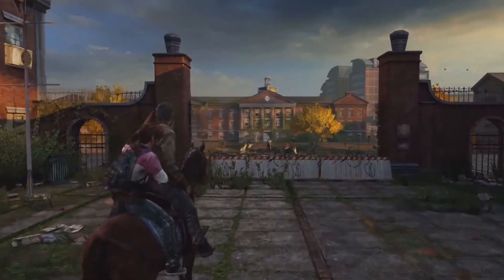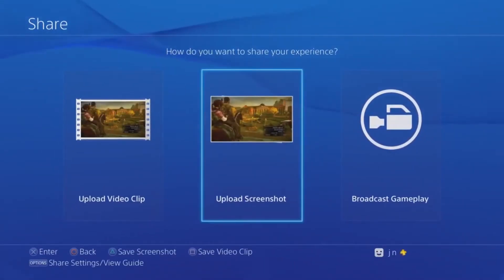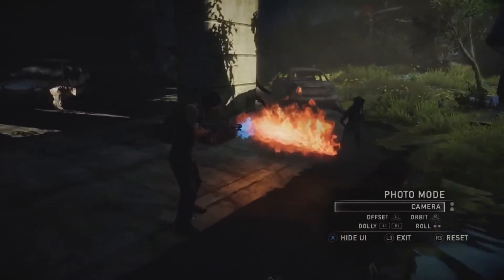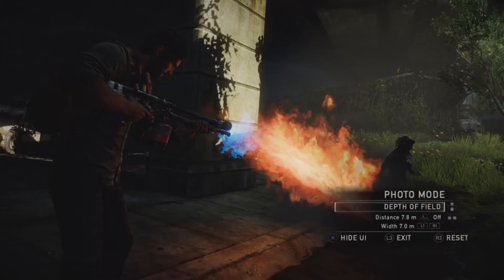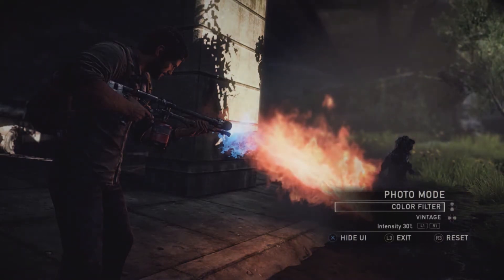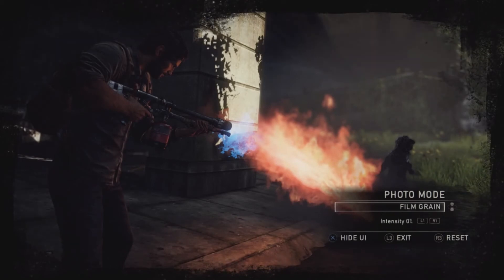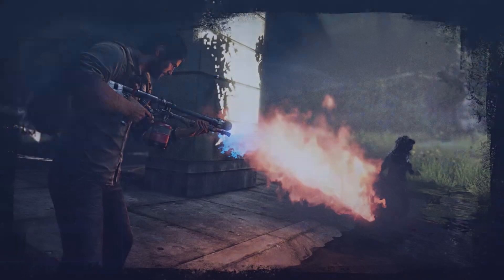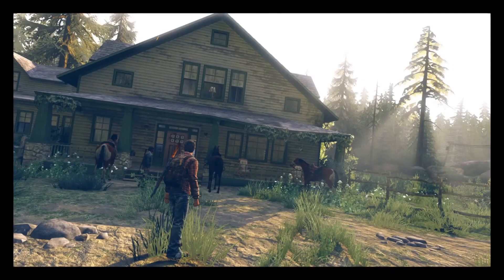The Last of Us Remastered PS4 - Photo Mode Tutorial Trailer